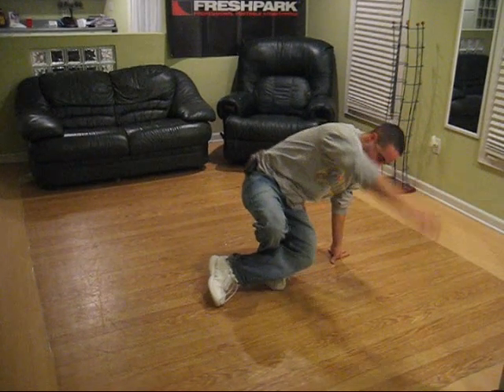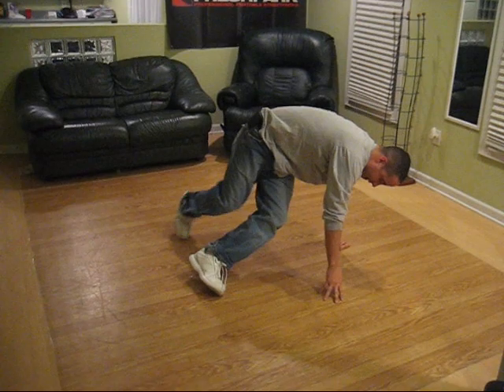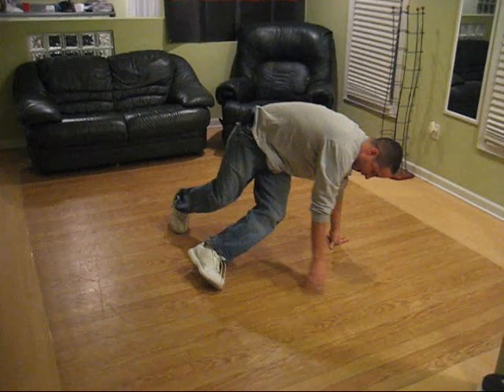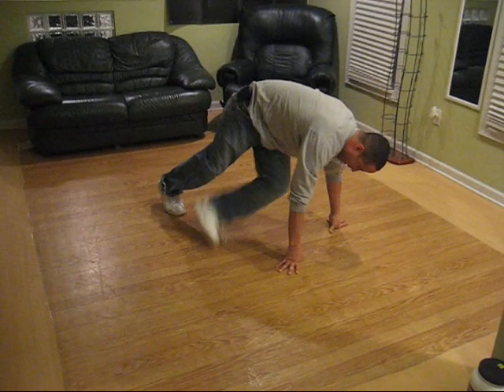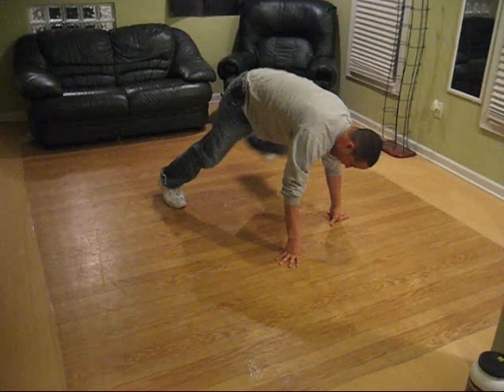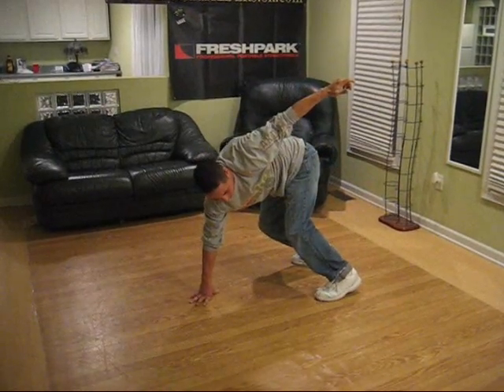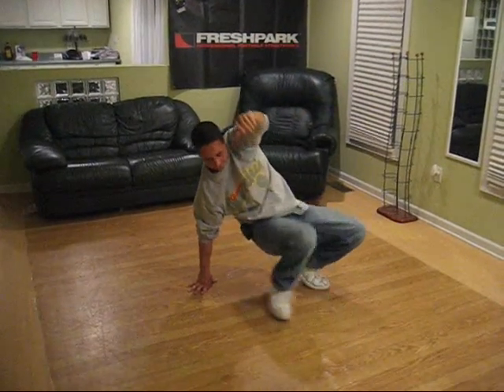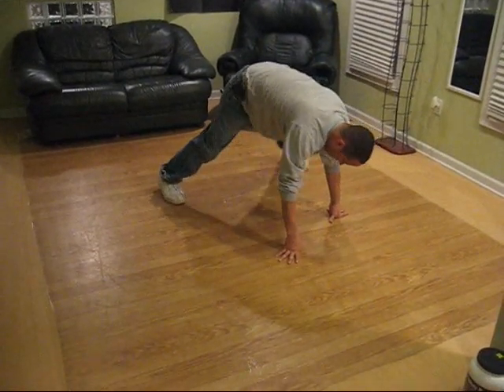Cleveland hip hop - seven step - learn to breakdance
Learn the seven step like a pro from one of Cleveland's finest. Learn to breakdance